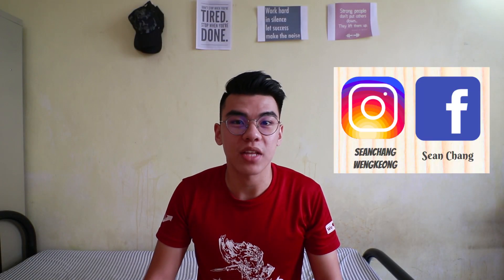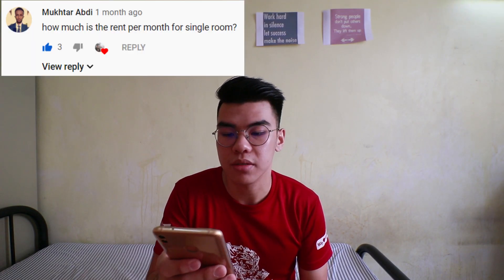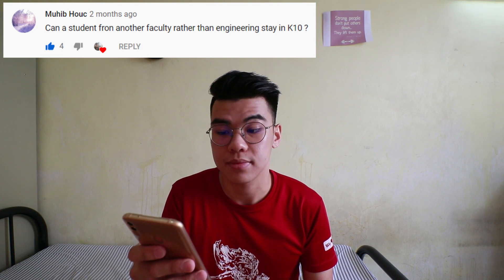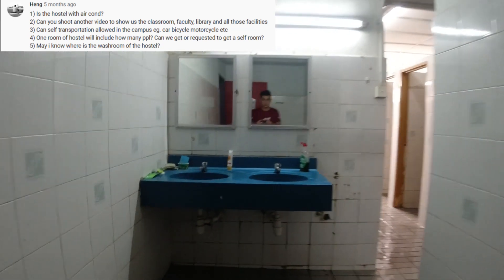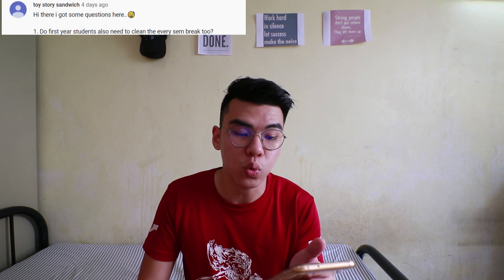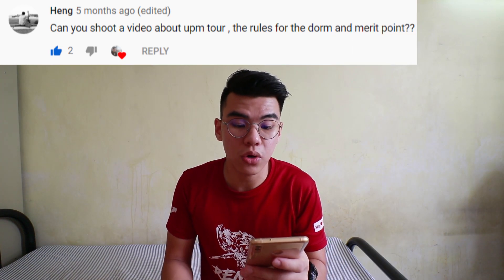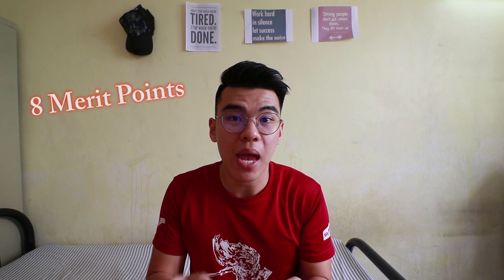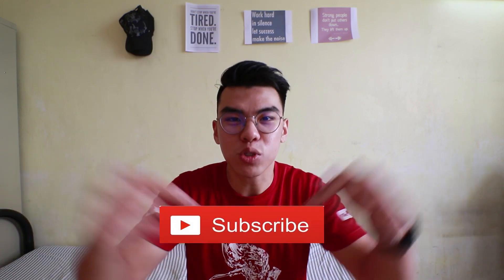How much is UPM Hostel Rents?? EASIEST Ways to get HOSTELS? || Sharing Is Caring Episode 1 || QnA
In this video, you will be watching a new series called “sharing is caring”. I will pick up your question from the comment section and answer them in this video. Hope you will find it useful!

I’m Sean and I’m a third year student of computer and communication system’s engineering at UPM. I love sport, videography, photography and sharing my passion on YouTube! I do a lot of tip videos and sharing video about my university life!

Feel free to drop me a message on IG!